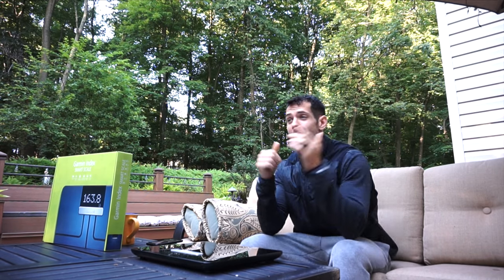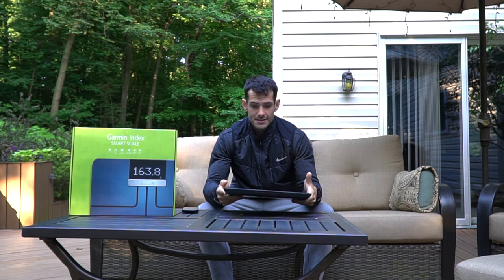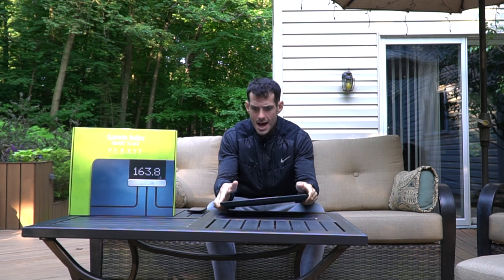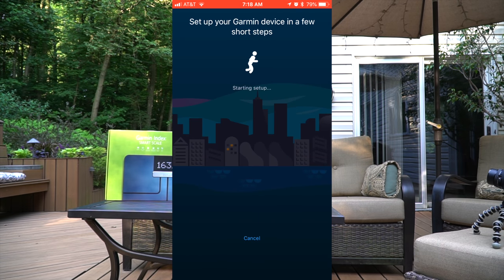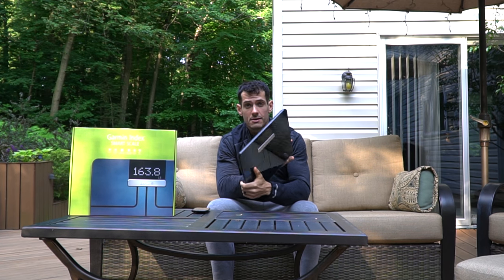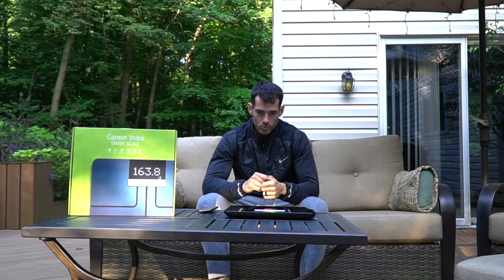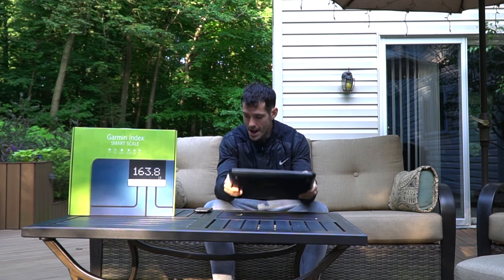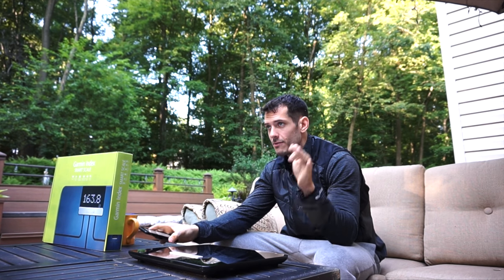Garmin Index Smart Scale Best Bathroom Scale? (Review) CURRAN BLEVINS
I hope you enjoyed this review of the Garmin Index Smart Scale!

(clickable links below)

My Main 4k Camera
4K Action Camera I Use
Camera Mic I Use
Main Vlogging Lens
Backup Vlogging Lens
Memory Card I Use
Joby I Use
Back Up Batteries I Use
Small Vlogging Camera
Voiceover Mic I Use

BABY STUFF I USE:
Stroller Travel Bag
Car Seat Bag
Car Seat Base
Car Seat 1

 bmi best scale weight loss